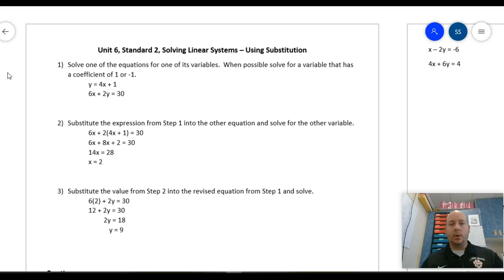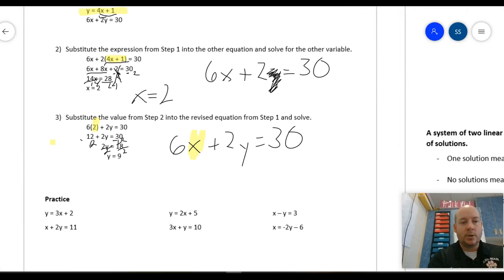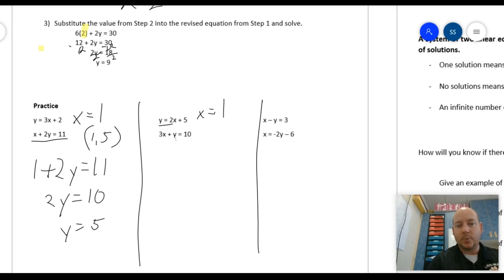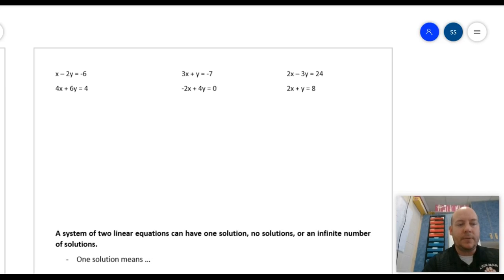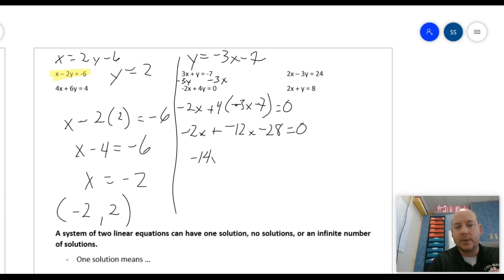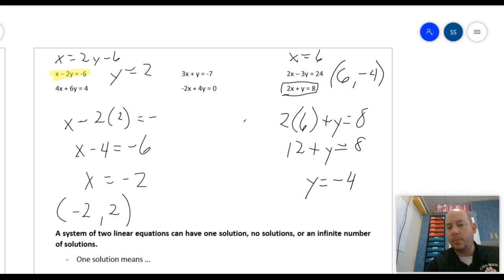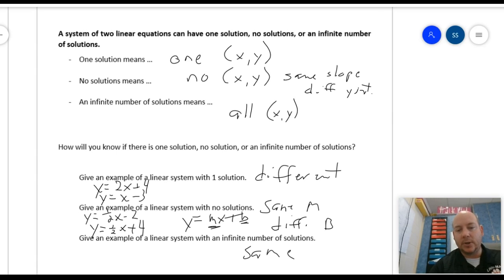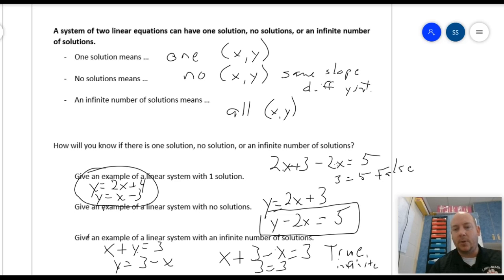Solving Linear Systems Using Substitution